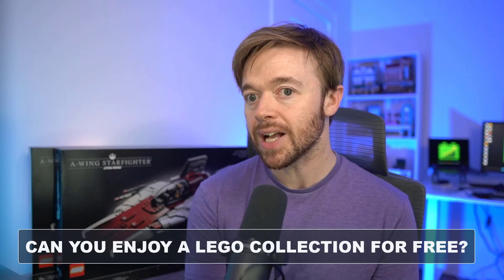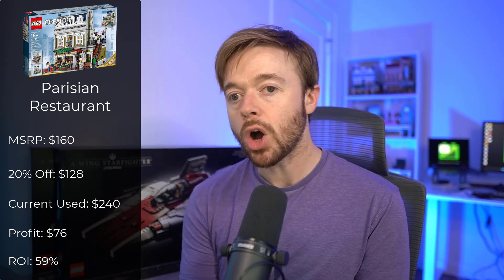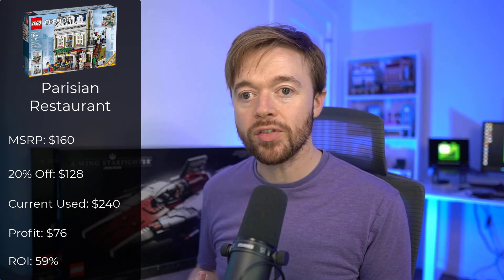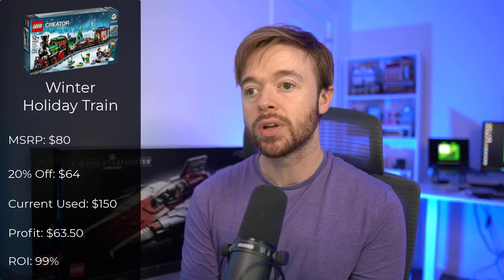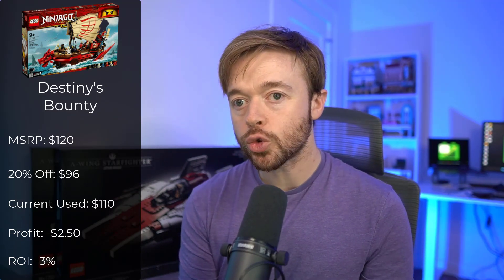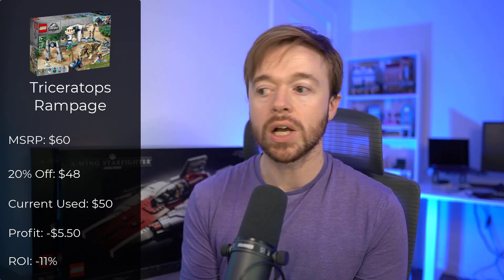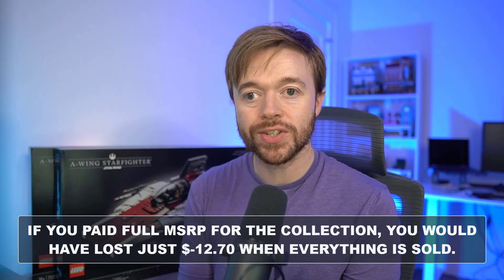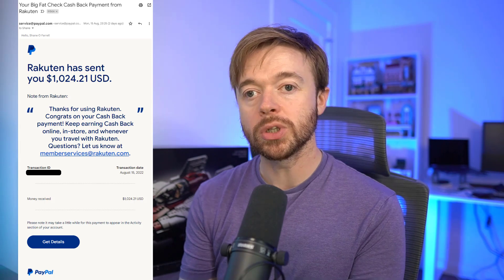How to Build A LEGO Collection for FREE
**SIGN UP FOR RAKUTEN TO GET CASHBACK WHEN YOU BUY LEGO**

** TOOLS, BOTS AND PRIVATE CONTENT TO FIND WINNING LEGO INVESTMENTS**

Please note: The content published by Brick Bucks does not constitute financial or professional advice. We are not financial advisors or professional fiduciaries. Results shown are not typical, and your results may vary. All content published by Brick Bucks is for your entertainment only.